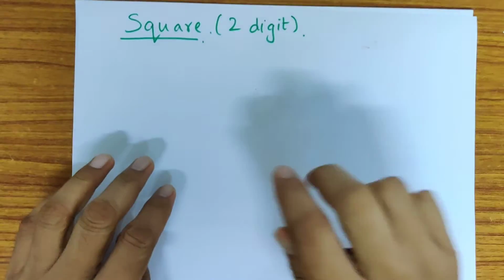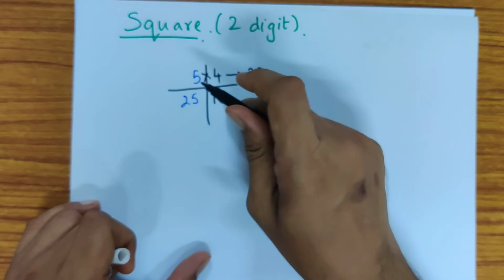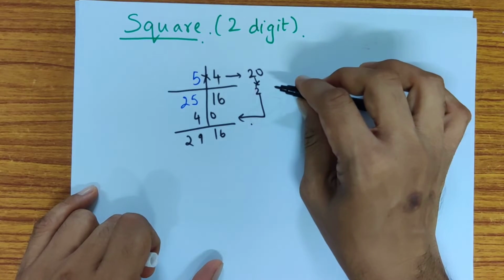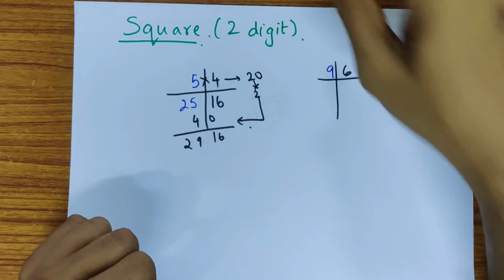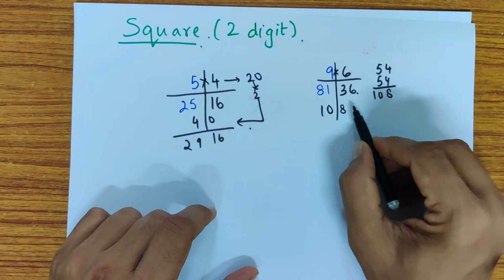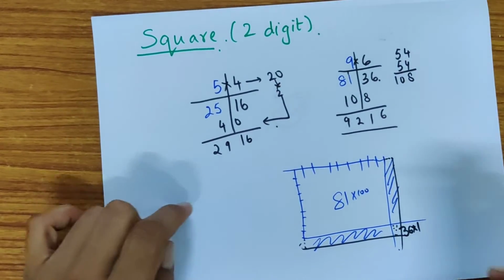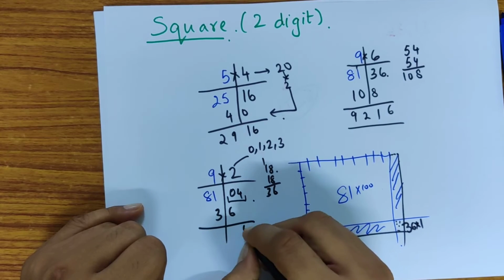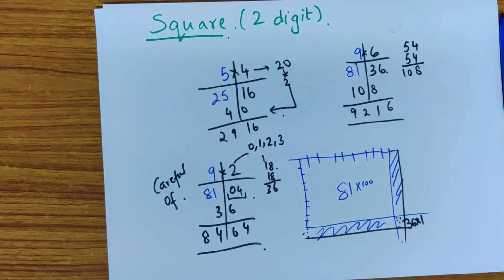Square shortcut of 2 digit numbers- use, visualization, special case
This video acknowledges the understanding of the shortcuts to finding the squares of two-digit numbers visually and addresses a few special cases of it.